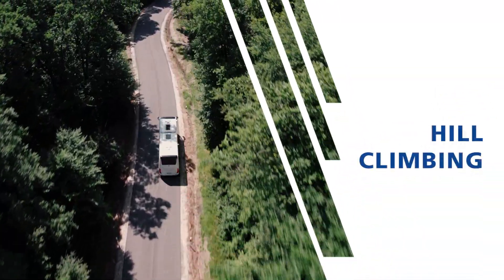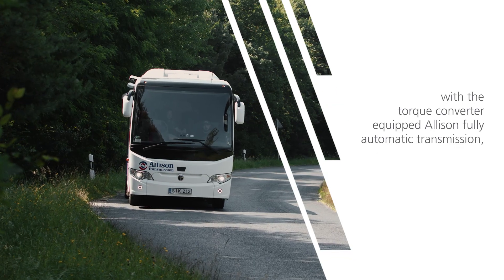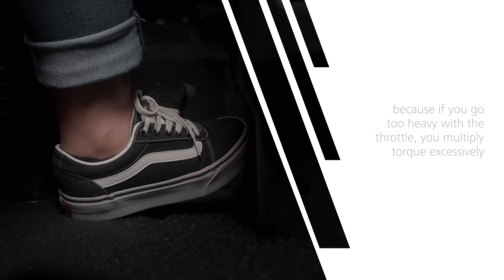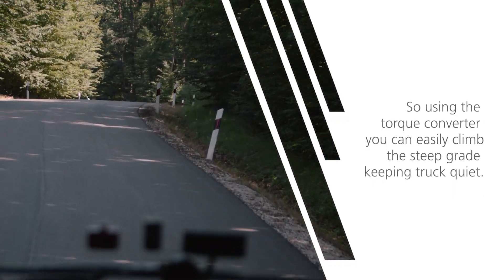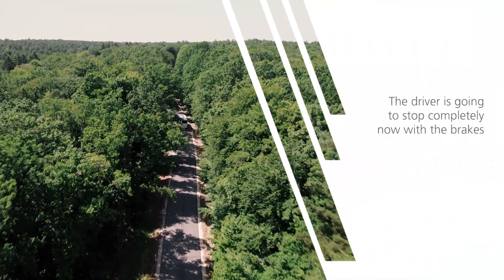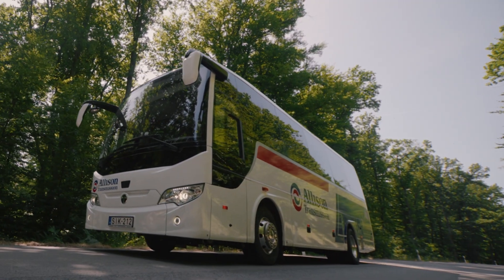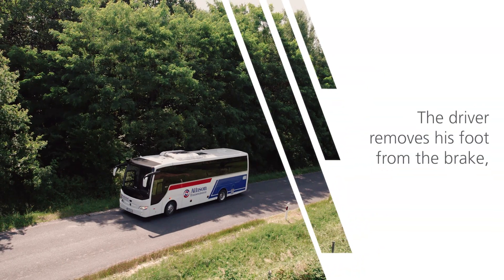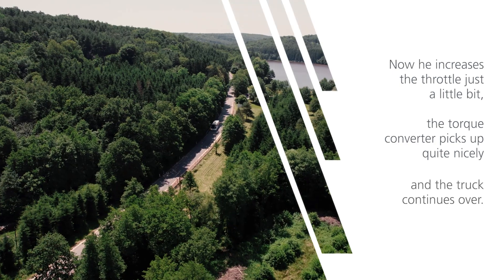Allison Transmission - Driver Familiarization - Mastering Hill Climbing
This video demonstrates the proper use of a torque converter equipped Allison fully automatic transmission for climbing steep hills. Learn key techniques, including the importance of gentle throttle application to avoid excessive torque multiplication and tire spinning. Discover how to safely stop on a steep grade and resume movement smoothly. Enhance your driving skills with these essential tips for handling challenging terrain.

To learn more about Allison Transmission here are our website and social media channels: